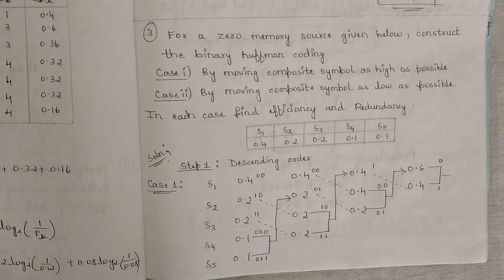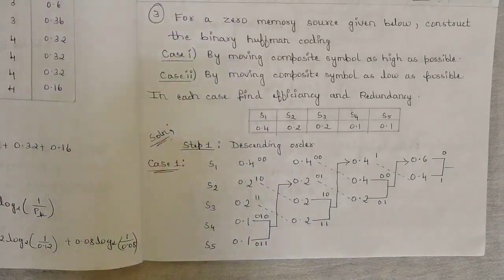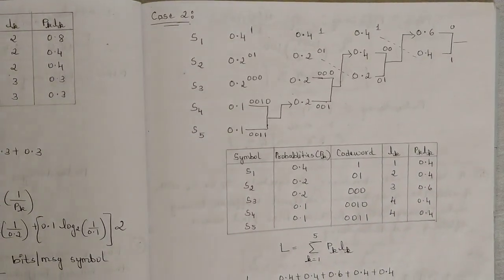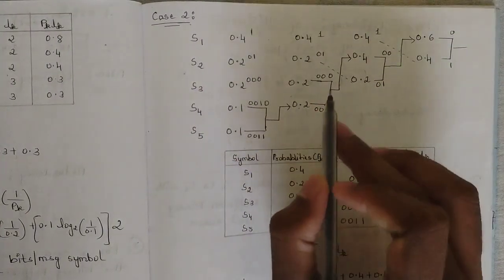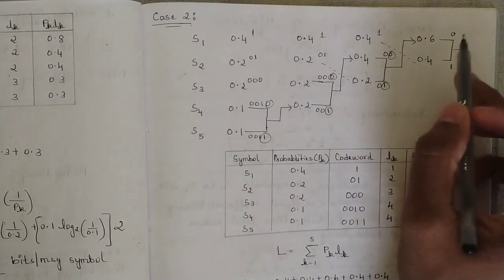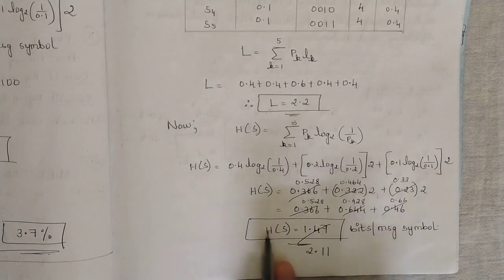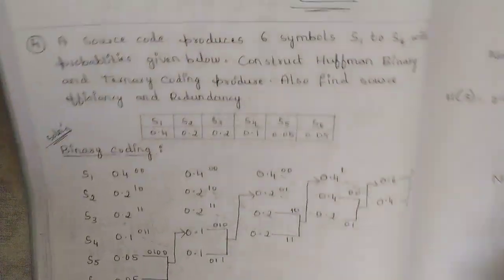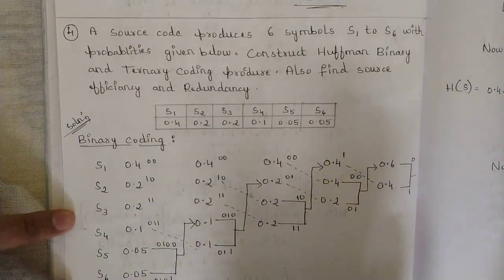9 Huffman Coding 2 IMP Problems Solved Module 3 | 5th Sem Digital Communication ECE VTU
Time Stamps:
0:00 Introduction to Huffman Coding Problems
0:53 Problem 3: Huffman Coding with Two Cases (High vs. Low Composite Symbol)
1:57 Case 1: Composite Symbol as High as Possible
6:16 Case 2: Composite Symbol as Low as Possible
9:48 Problem 4: Binary vs. Ternary Huffman Coding
11:15 Ternary Huffman Coding Procedure
16:30 Conclusion

ML Decoding
Correlation receiver
generation & detection